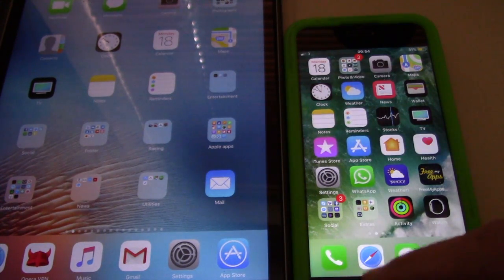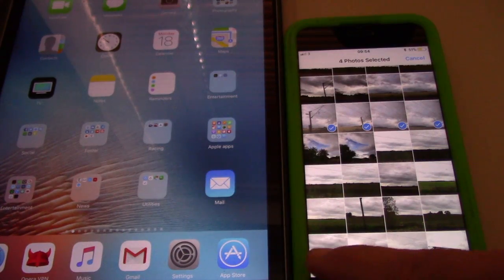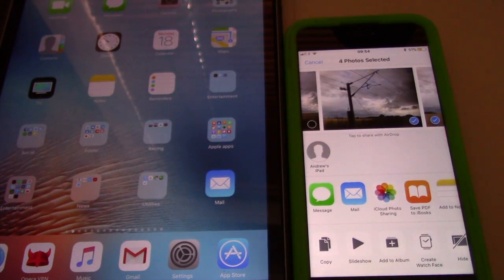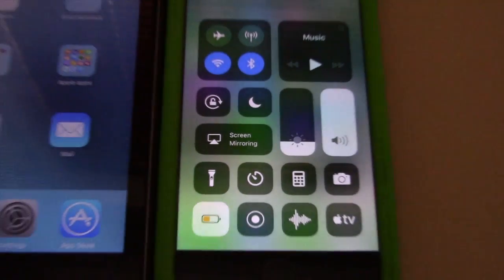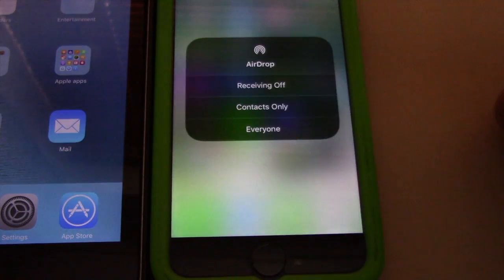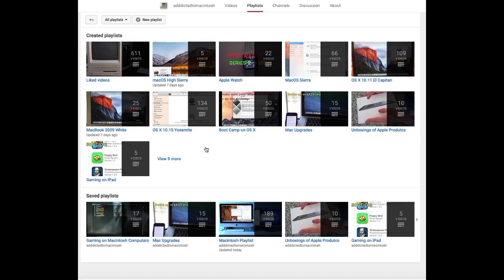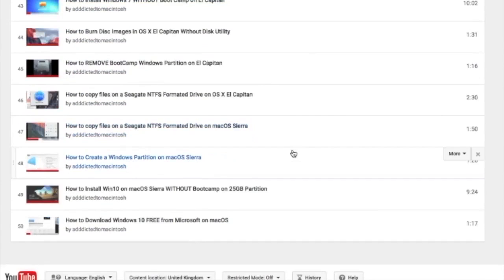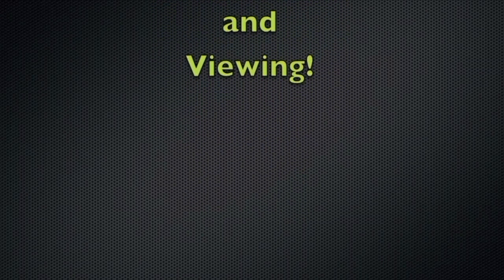How to Use AirDrop on iPhone 7 with iOS 11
iOS 11 is slightly different, find out how to use Airdrop!